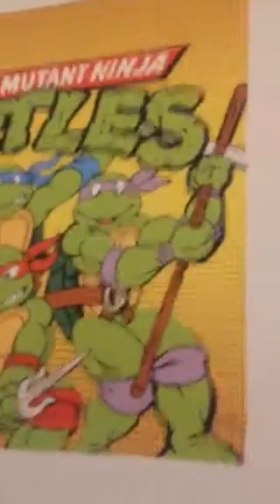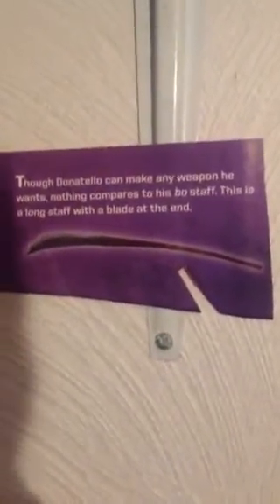Room tour of my TMNT toy collection